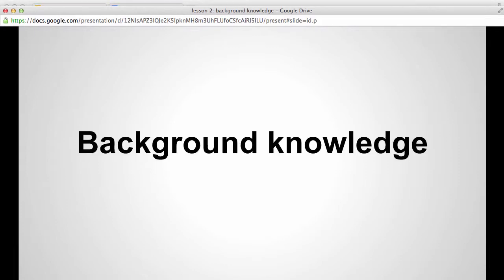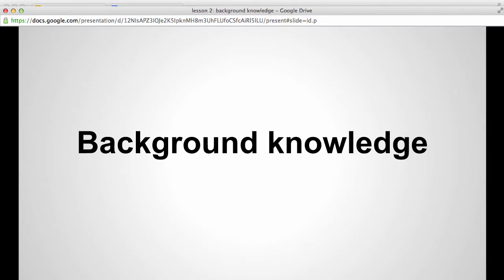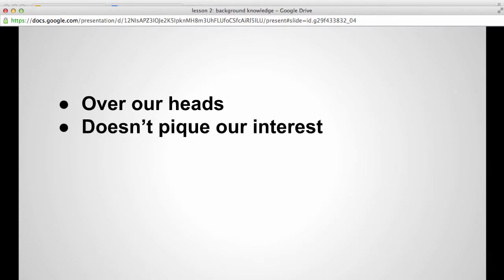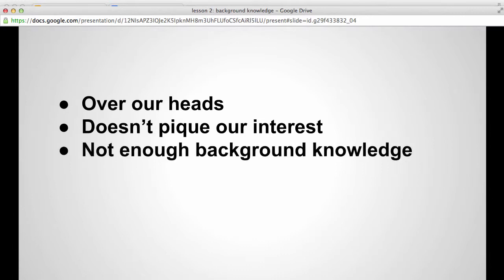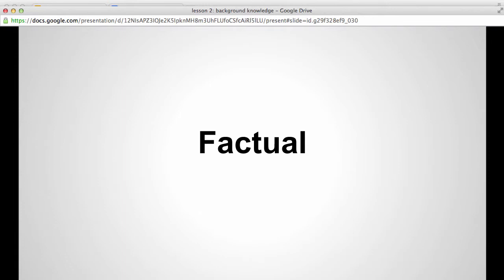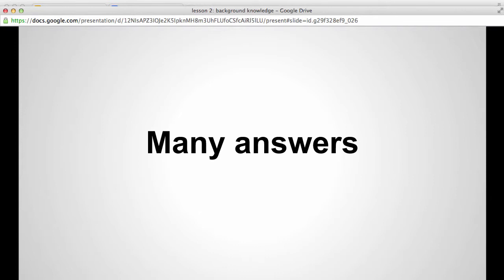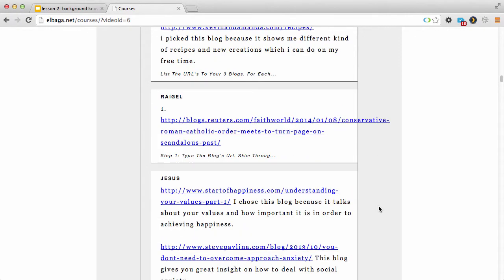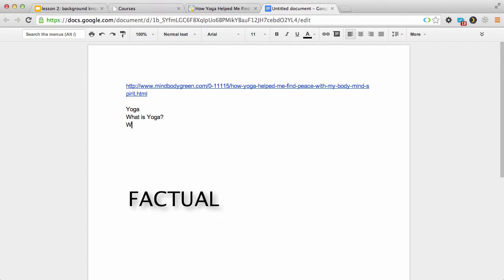Building Background Knowledge